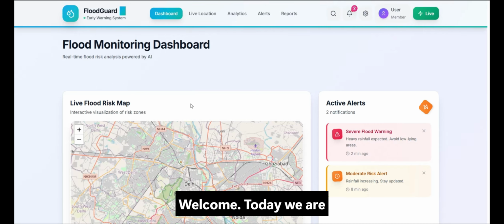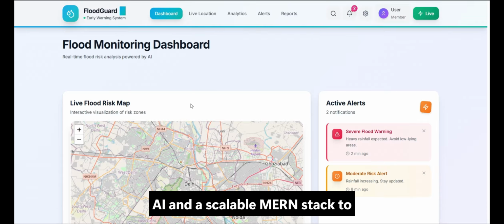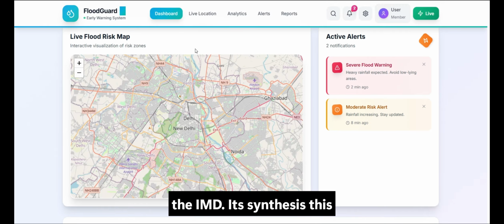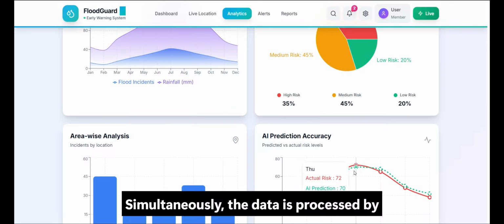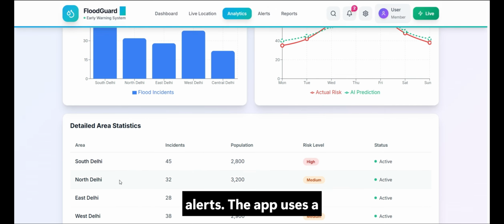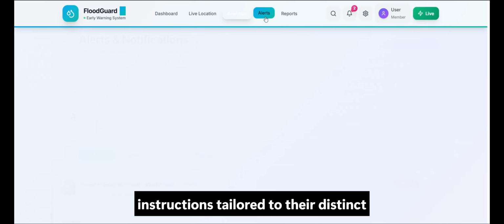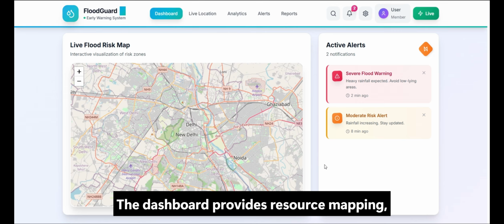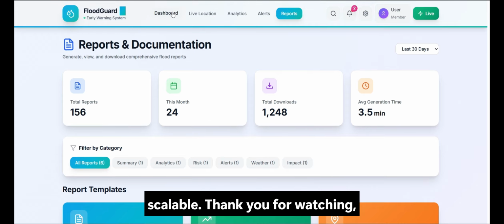FloodGuard AI || Team ArcAlgo || Solution Challenge 2026 || Hack2Skill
FloodGuard-AI is a real-time urban flood monitoring, prediction, and early warning platform. It is built using the MERN stack and utilizes Google Gemini AI alongside other machine learning models. As you noted, the application is deployed on Vercel, though the source materials also reference a working prototype

The system addresses the major issue of urban flooding, which is typically driven by heavy rainfall and inadequate drainage. Traditional weather alerts struggle to manage this effectively because they rely on manual batch data processing and static thresholds. This traditional approach results in generic, reactive warnings that only give citizens a few hours to prepare.

FloodGuard-AI solves this problem by using a context-aware, real-time streaming AI approach. Instead of relying on physical sensor infrastructure, the system continuously ingests live environmental data, such as weather patterns, soil moisture, and historical geological data, via external APIs. The Gemini AI engine processes this data to detect multi-variable anomalies and predict floods days in advance, well before ground impact.

When a risk is detected, the system moves beyond generic warnings. It evaluates specific geolocation data to dynamically generate hyper-local, multilingual evacuation instructions tailored to distinct neighborhoods. Additionally, it features an interactive dashboard that provides emergency responders with live resource mapping, safe-route mapping, and visualization of high-risk zones to assist with immediate public action.